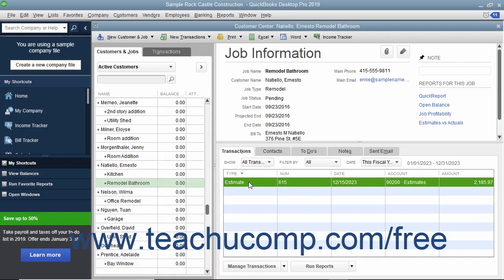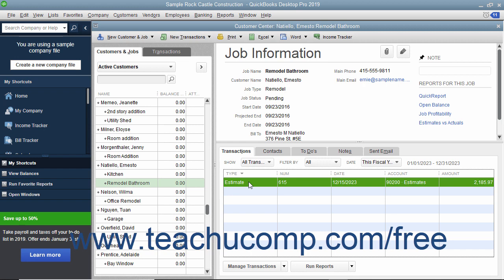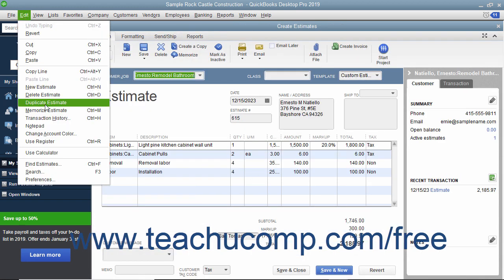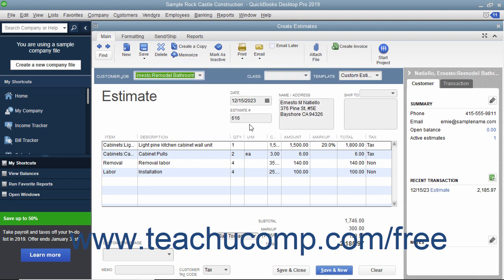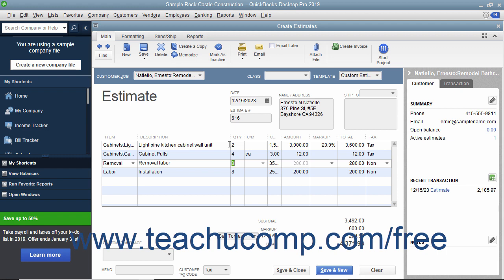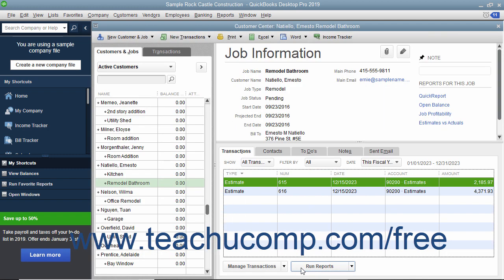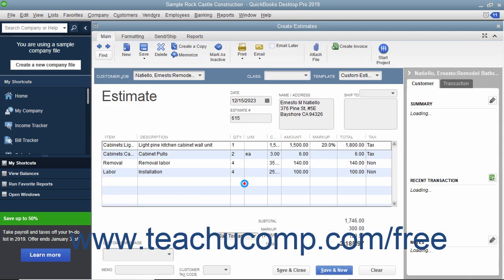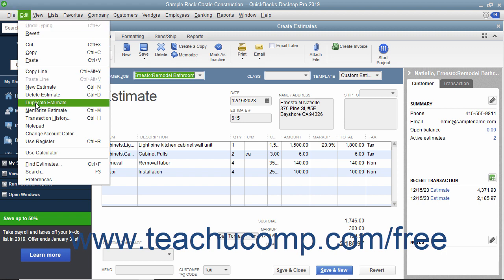QuickBooks Desktop Pro 2019 Tutorial Duplicating Estimates Intuit Training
FREE Course! Learn about Duplicating Estimates in QuickBooks Desktop Pro 2019 A clip from Mastering QuickBooks Made Easy. - the most comprehensive QuickBooks tutorial available. Visit us today!